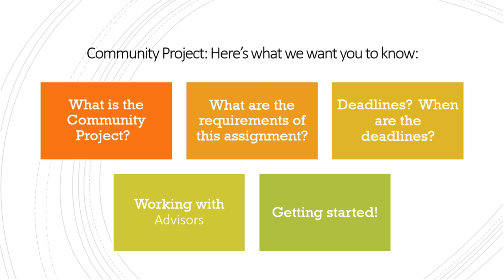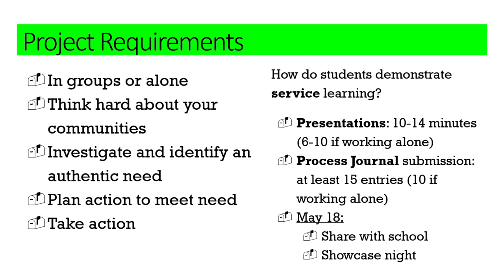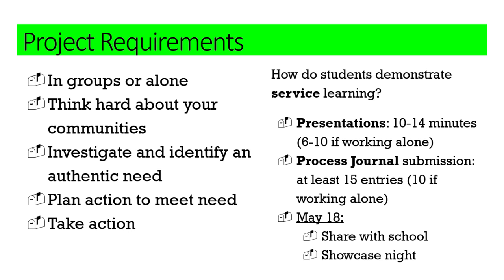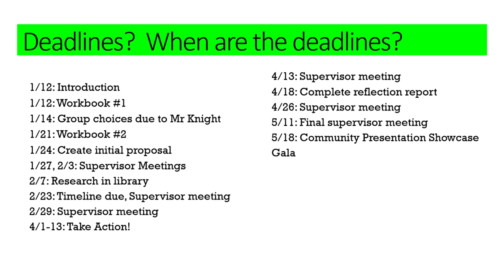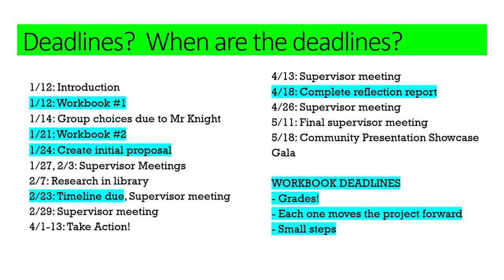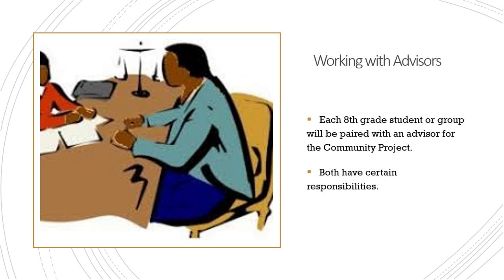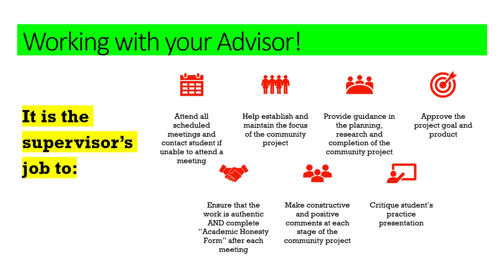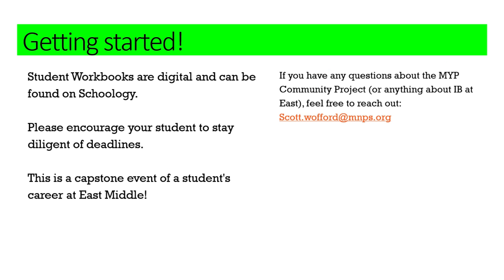Community Project Video for Families 2022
For East Nashville Magnet Middle School families